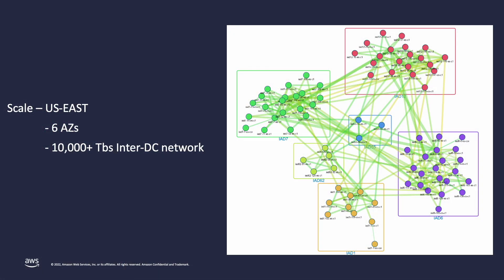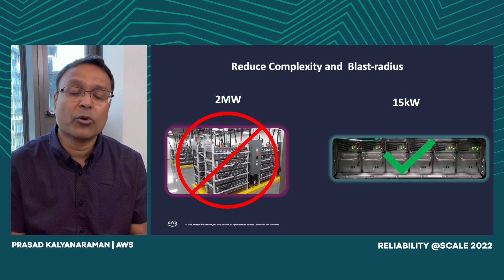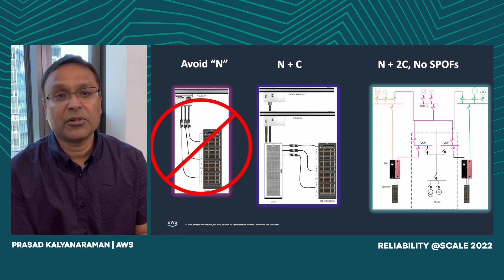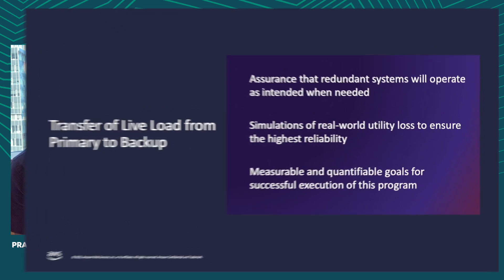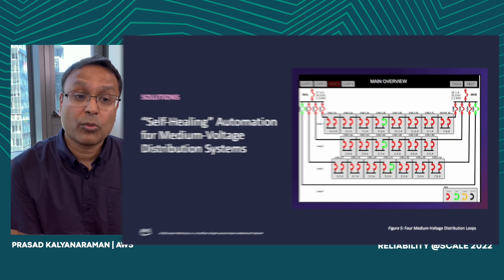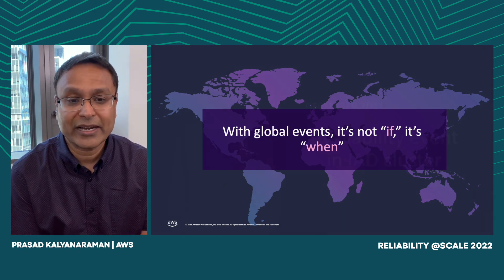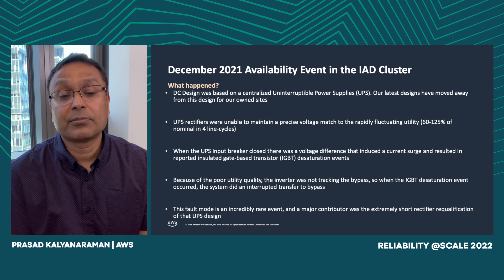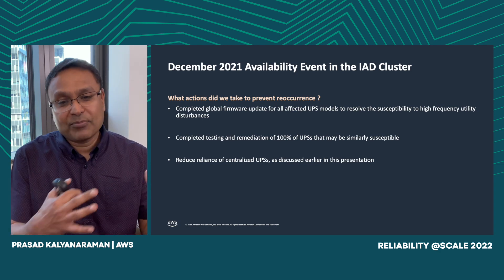AWS Infrastructure: Engineering for Resiliency at Scale | Prasad Kalyanaraman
On December 16, 2021, an unlikely series of distributed system events slowed down customer requests through the Cloudflare system for a period of approximately 30 minutes. This talk gives an overview of how unexpected outcomes are available at any point in a large, complicated and heavily interdependent system.